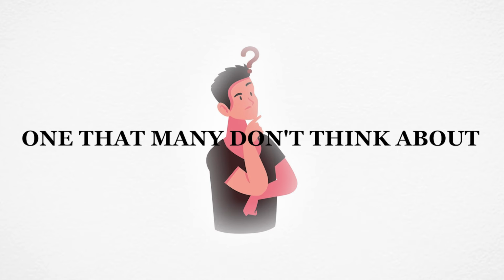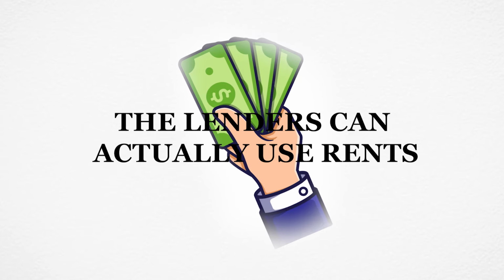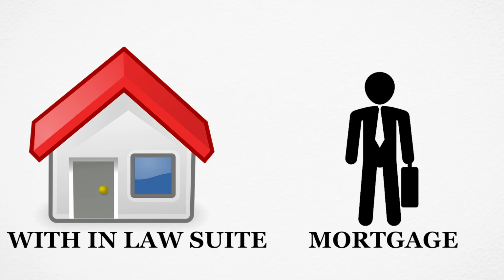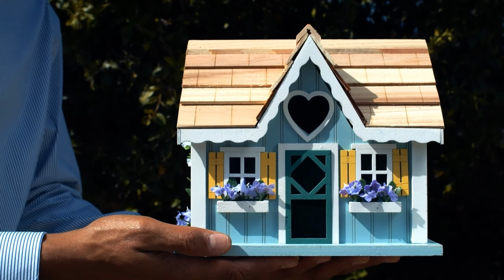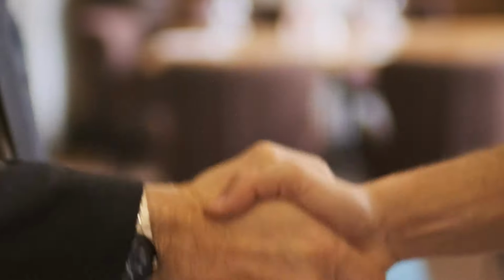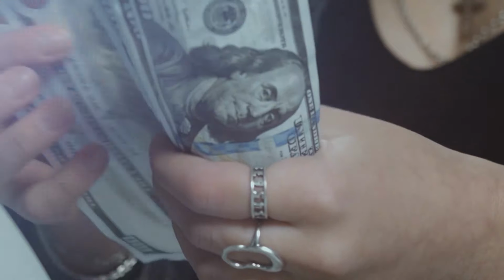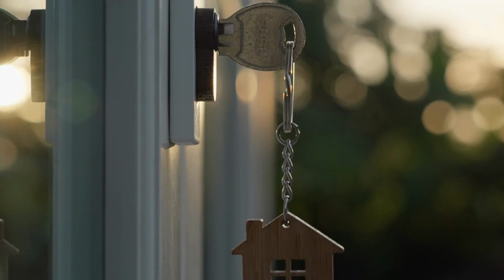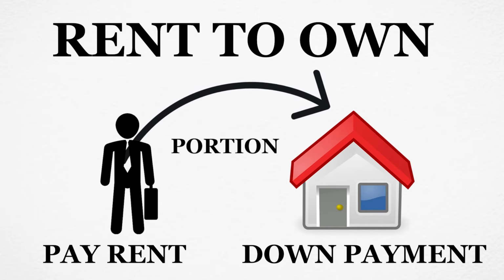Short on Cash? How to Buy Rental Properties when in Canada in 2024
► Sign up for my Waiting List for in-depth Mentoring: Financial Freedom Accelerator Using Stocks for Canadians

Hey, its Tracy here. I'm a Canadian investor and mentor, specializing in stocks and residential real estate investing,  to help aspiring Canadian investors go from self doubt to confident with investing. I'm a part time investor & full time business owner. Today, Dalia, CEO of Streetwise Mortgages talks about 5 unknown ways to get a downpayment for your home or rental property in Canada.

About Tracy Ma, host of Financial Nirvana Mama:
I help Canadian investors, business owners, professionals who are action takers go from self doubt to confident in building multiple streams of income & wealth so that they can ultimately live their BEST LIFE.

I'm Canadian, former environmental engineer turned real estate & stock investor, featured in Huffington Post, Canadian Real Estate Wealth Magazine, AOL Finance and much more. But mainly I'm a wannabe dancer, fitness enthusiast and mother of twins.

My 1st 'aha moment’ was when I killed my student loans after slaving away at 3 jobs, 70+ hr weeks, and BURNING OUT.  I changed my life by investing in real estate & stocks while holding an engineering career, young family (twins) and life.   At 35, I built a multi 7 figure legacy so I left engineering + gov't golden handcuffs to live life on my terms.

My #1 goal is to help you GAIN time freedom using real estate, stocks & life hacks
I am not a financial advisor. You (and only you) are responsible for the financial decisions that you make.